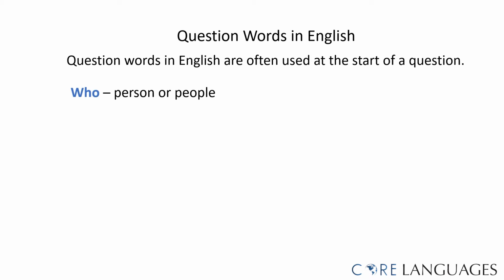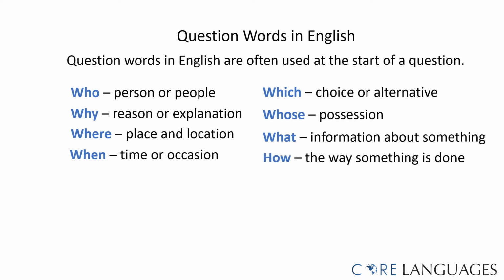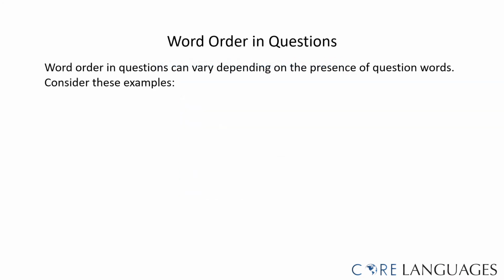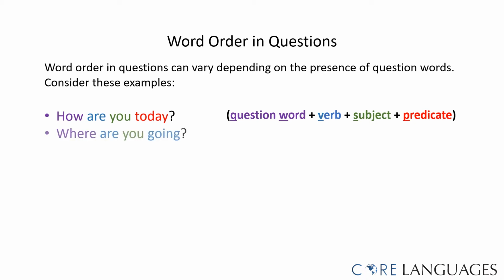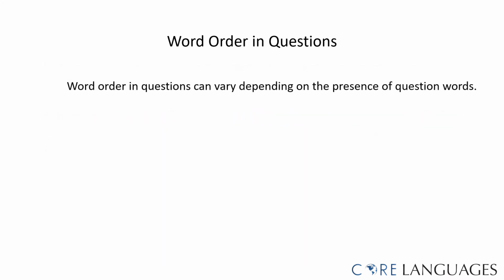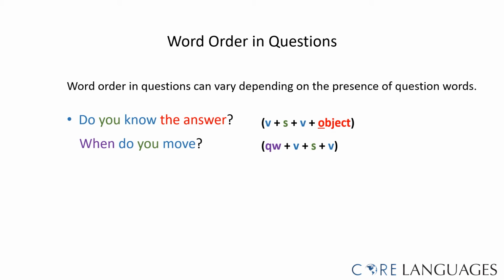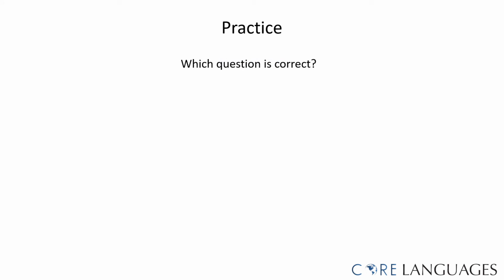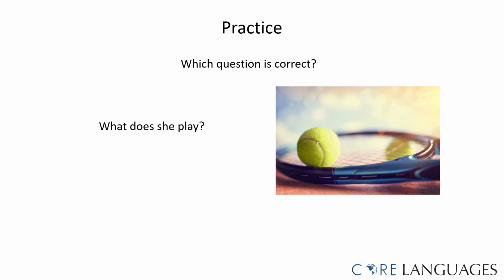English - Question Words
The most common question words in English are the following:
WHO is only used when referring to people. (= I want to know the person)
WHERE is used when referring to a place or location. (= I want to know the place)
WHEN is used to refer to a time or an occasion. (= I want to know the time)
WHY is used to obtain an explanation or a reason. (= I want to know the reason)
WHAT is used to refer to specific information. (= I want to know the thing)
WHICH is used when a choice needs to be made. (= I want to know the thing between alternatives)
HOW is used to describe the manner that something is done. (= I want to know the way)
Here are a few more:
HOW MUCH – refers to a quantity or a price (uncountable nouns)
HOW MANY – refers to a quantity (countable nouns)
HOW OFTEN – refers to frequency

Are you looking to learn more about this topic?